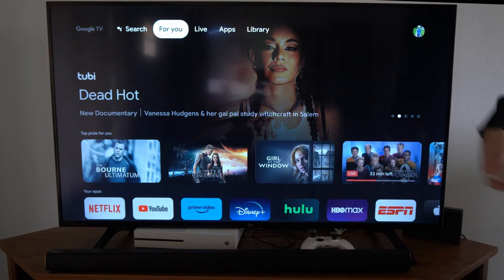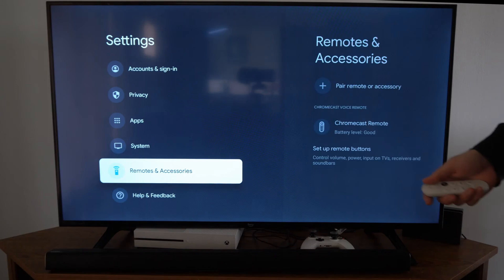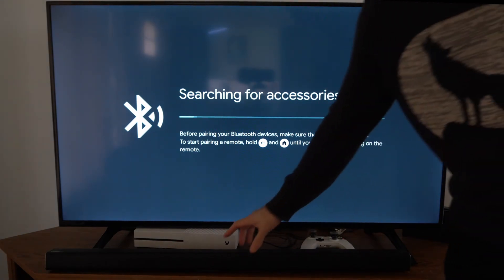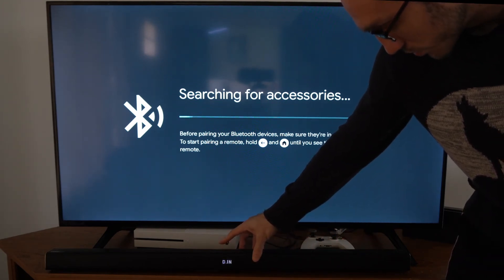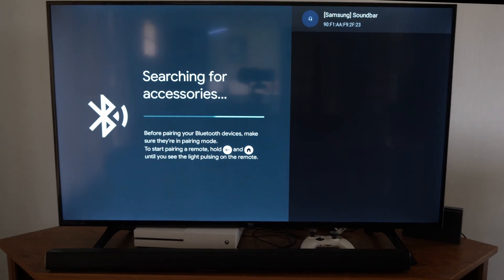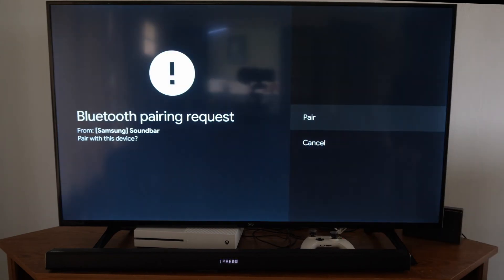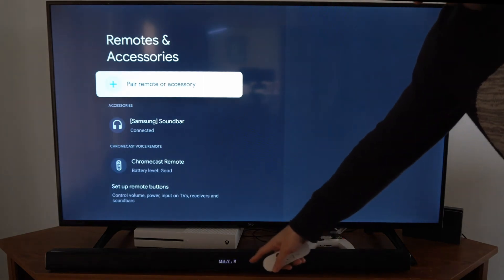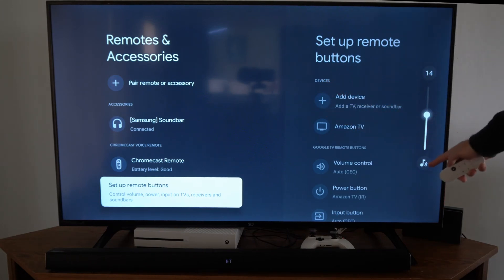How to Setup & Connect Bluetooth Speaker or Soundbar on Chromecast with Google TV (Fast Method)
Do you want to know how to connect and setup a bluetooth speaker or soundbar! To do this, go to settings, remote and accessories and then add a device. Place your speaker into the BT or bluetooth mode. Then select it on the screen when it displays! Then use the volume controls to increase or decrease the sound.